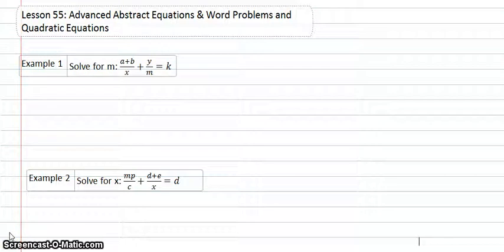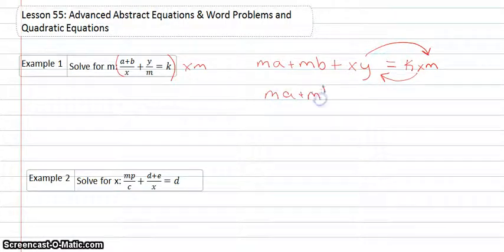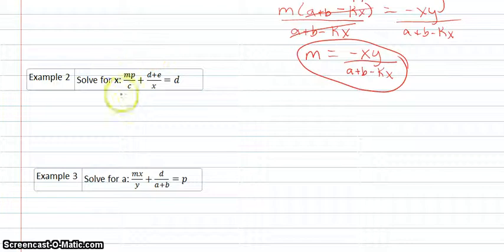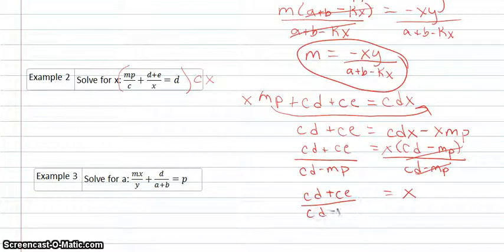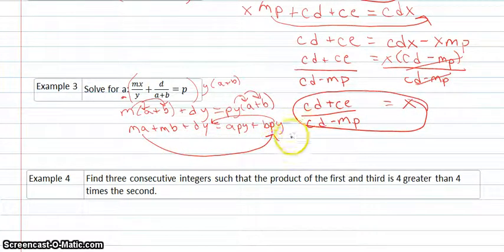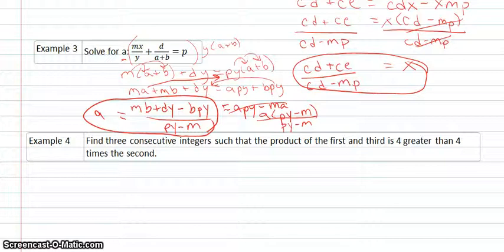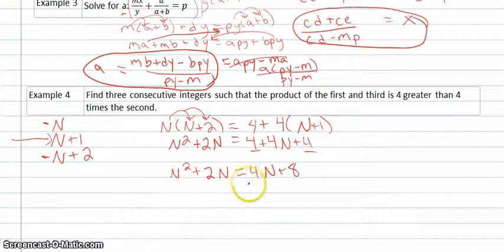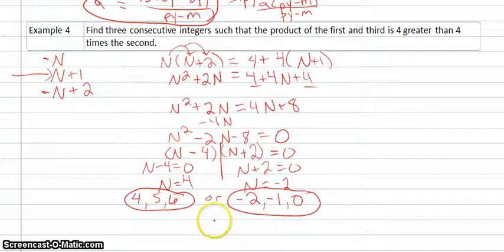Saxon Algebra 2: Lesson 55 Examples